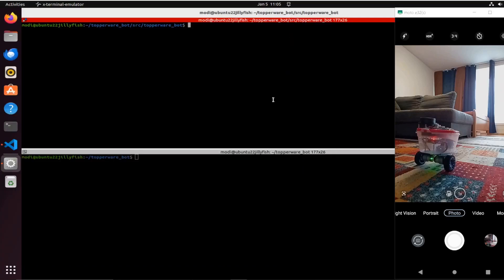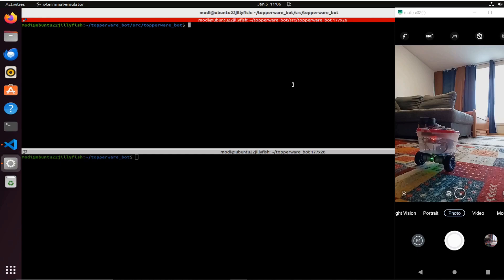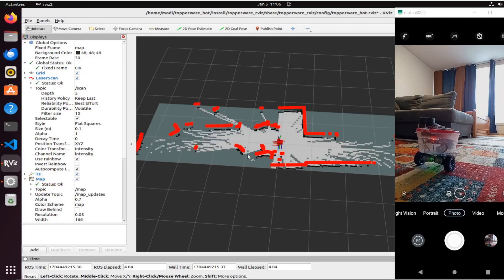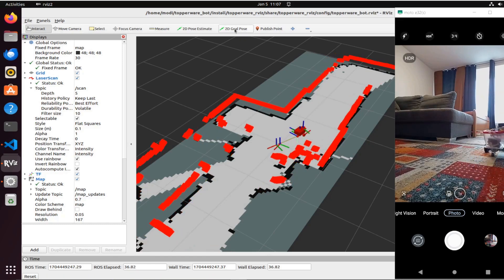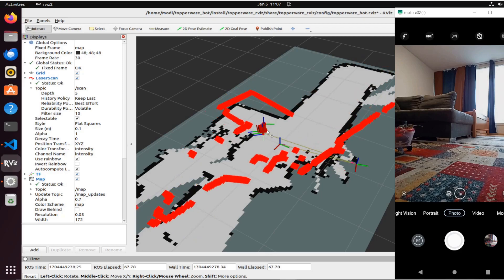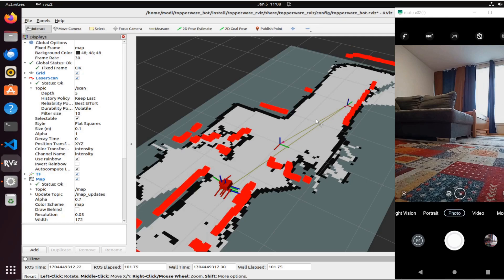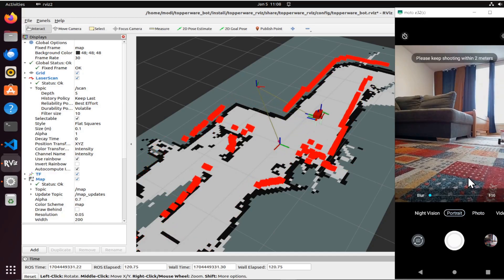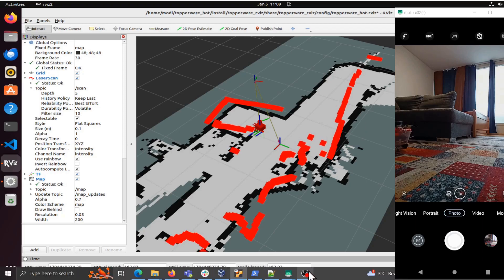ROS2, NAV2, SLAM TOOLBOX (the topperware_bot)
My low-cost DIY mobile bot, I named it the topperware_bot, it is a differential drive robot made to experiment with ROS2, NAV2 and SLAM TOOLBOX

Robot main parts are
- rplidar A1
- raspberry-pi 4
-arduino nano
-two DC motrors with ecnoders (for odometry)

ROS2 is used to power the robot